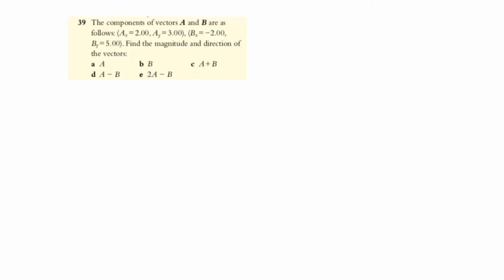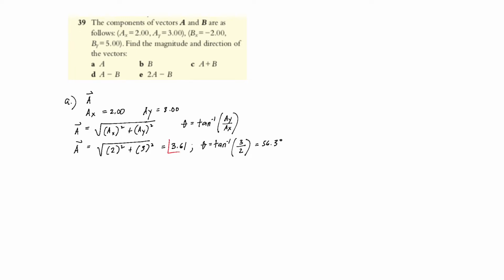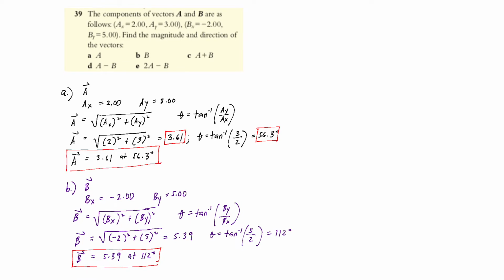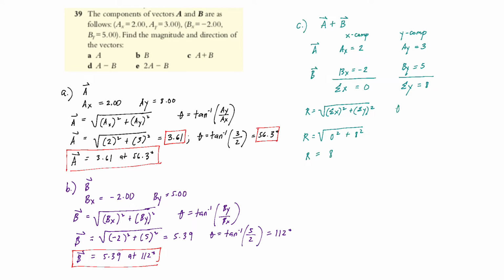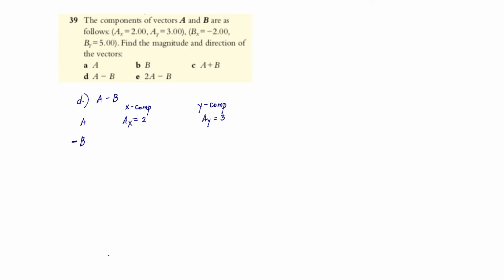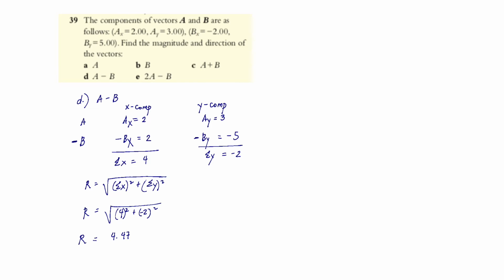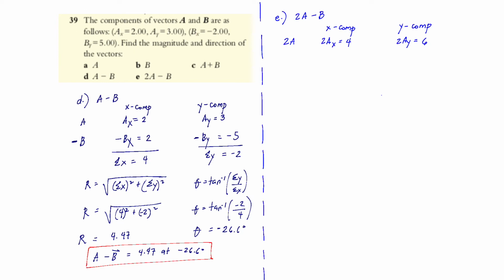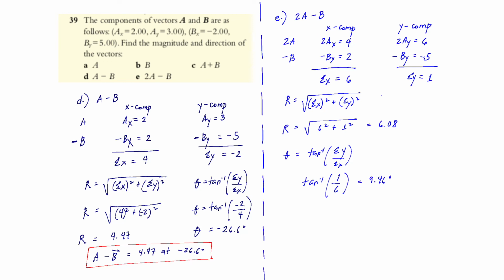IB Physics Tsokos, 1.3 Vectors, TYQ, number 39